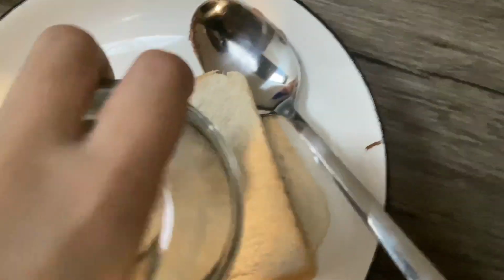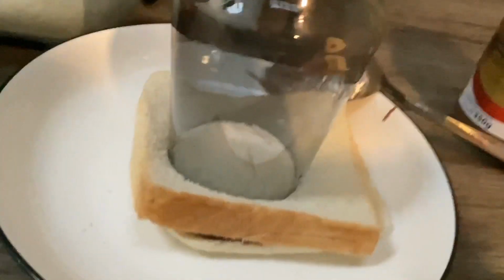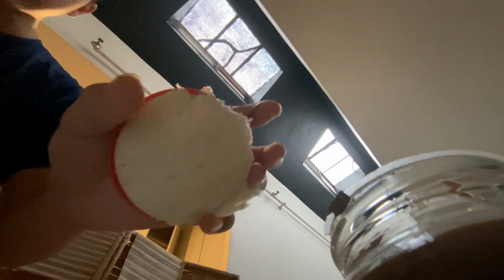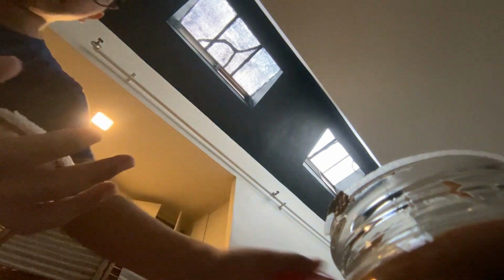Making a Chocolate Circle Bread for breakfast Lol (with Nickel!)